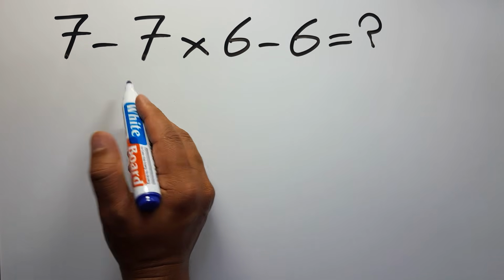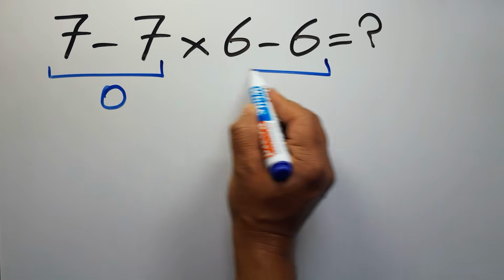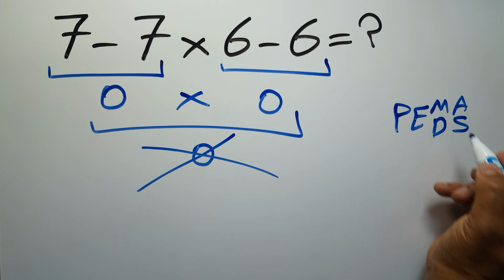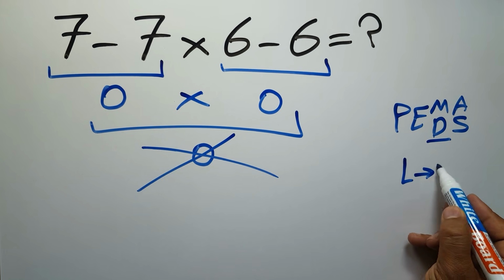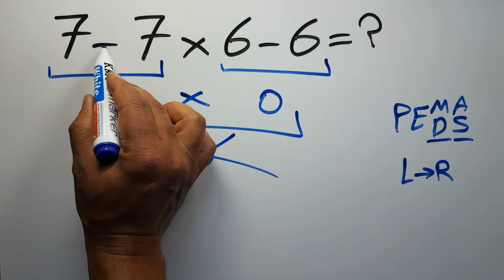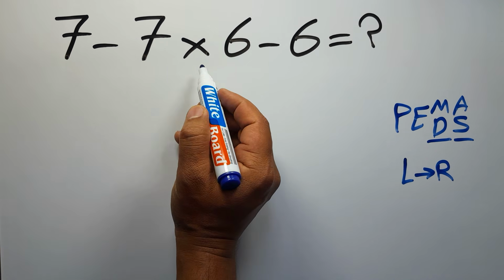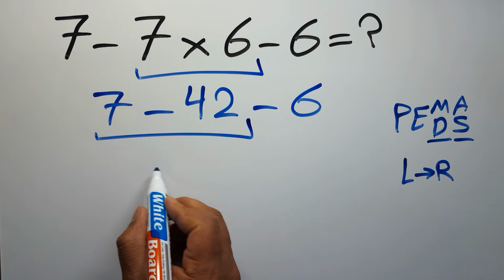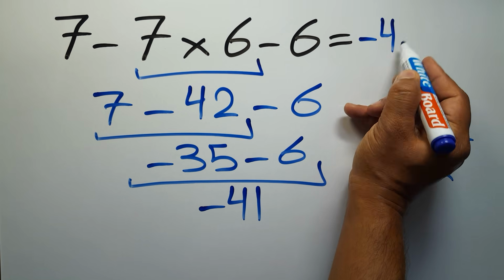Can You Solve This? Most People Get the Order Wrong!